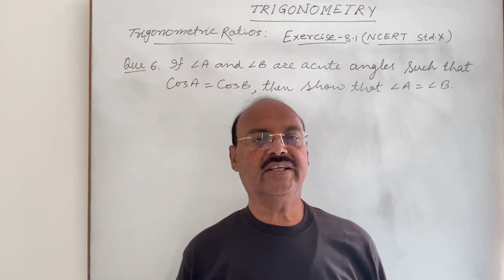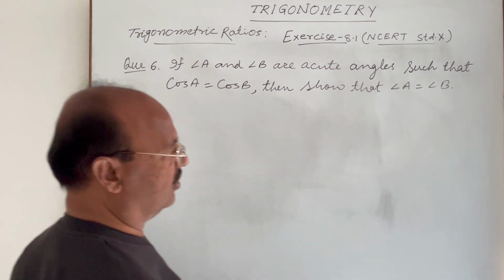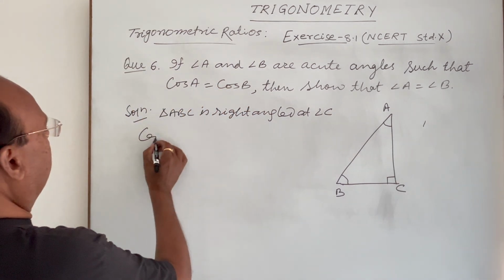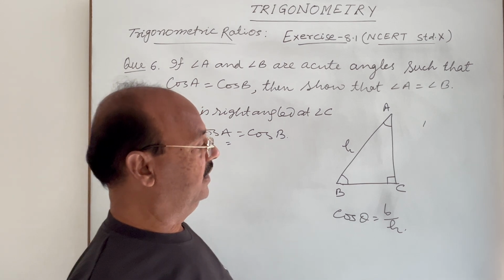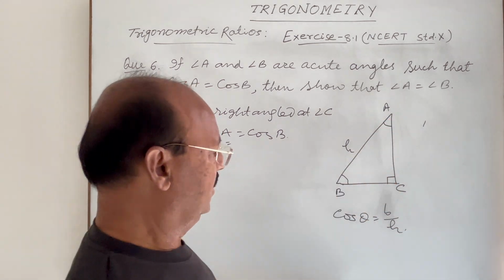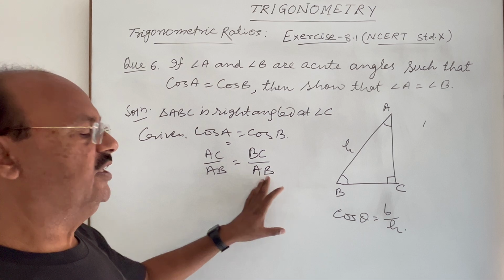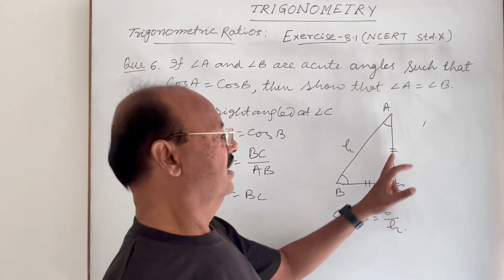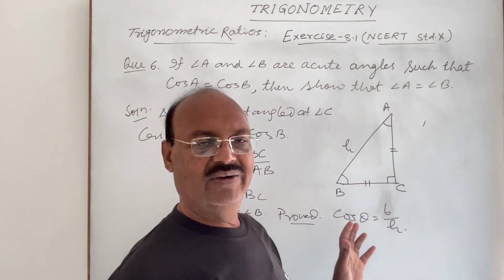If ∠A and ∠B are acute angles such that cosA = cosB, then show that ∠A = ∠B |Trigonometry| Ex 8.1 Q6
If ∠A and ∠B are acute angles such that cosA = cosB, then show that ∠A = ∠B
 | Trigonometry | Trigonometric Ratios | Class 10 | Important Concept

NCERT Ex 8.1 Question 4,